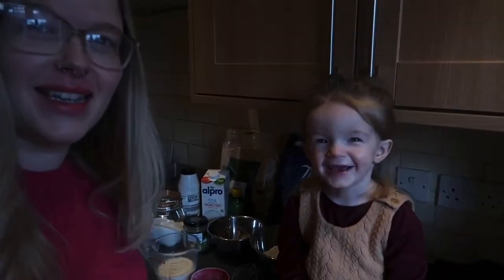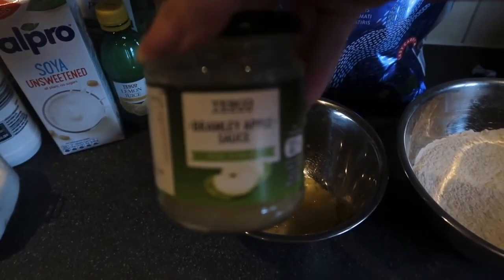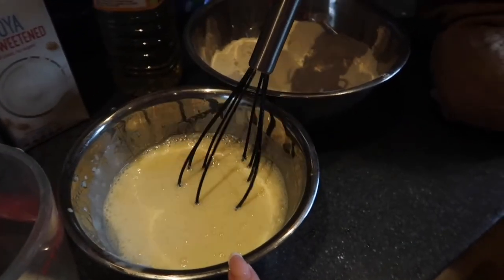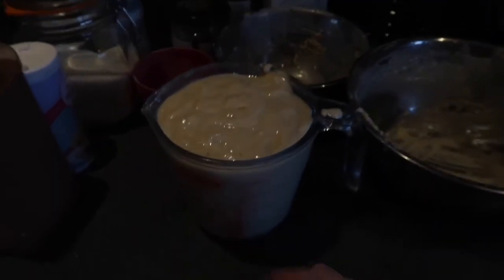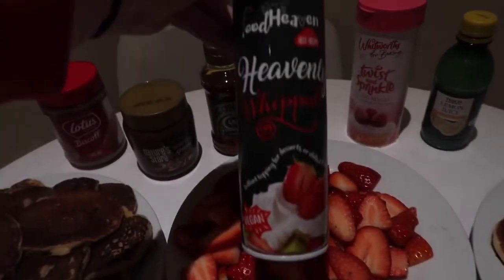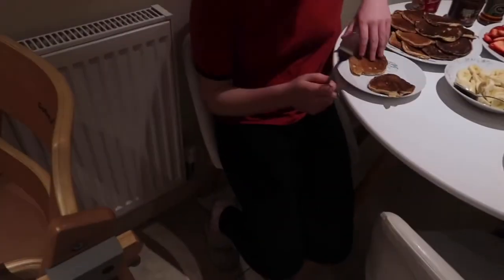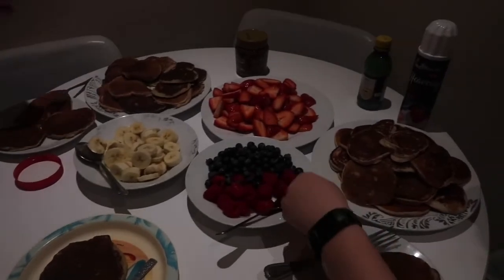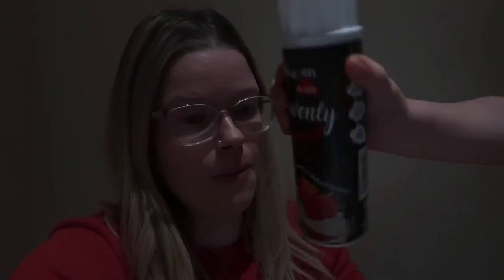A PANCAKE DAY FEAST | VEGAN PANCAKE RECIPE | EGG REPLACERS AND TOPPINGS 2020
Hi 👋

Pancake day is upon us and I made a delicious pancake feast for the kids to enjoy. We had a selection of toppings, all vegan friendly and it was so good!

Pancake recipe

Dry ingredients
1.5 cups of self raising flour
4tbsp sugar
2tsp baking powder
Pinch of salt
1/2tsp cinnamon

Wet ingredients
4tbsp apple sauce/purée
2tbsp veg oil
1/2tsp lemon juice
400ml dairy free milk (add more until you get the consistency you like)

All toppings available from Tesco